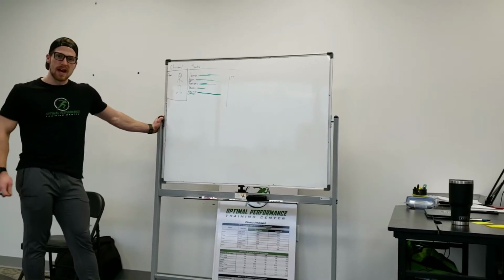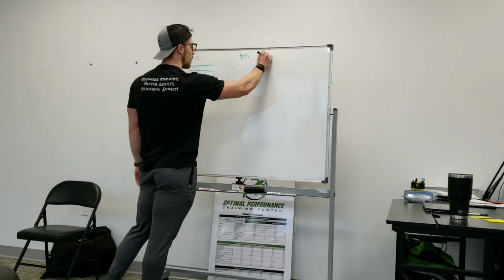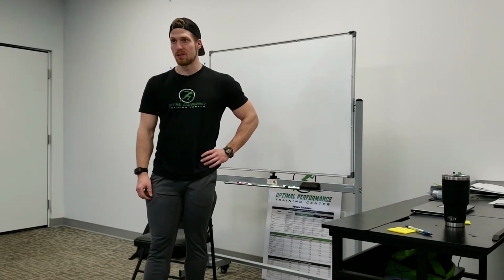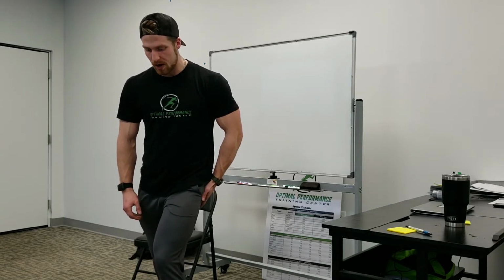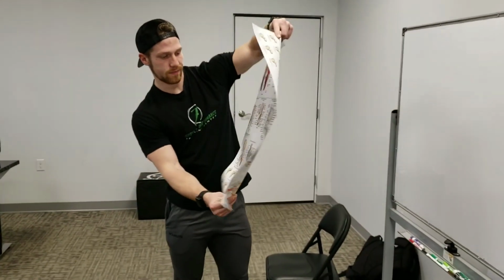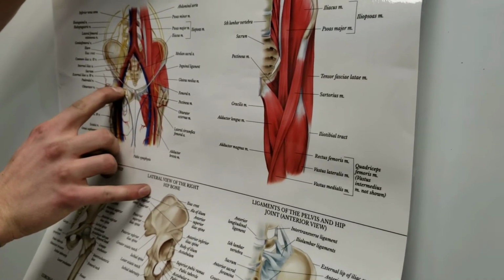What is the makeup of every great athlete?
There's 1 continuum on which to evaluate an athlete's tendencies, that is the spectrum between chaotic and rigid.

There are 5 attributes that every athlete can be evaluated on...

1.) Strength
2.) Power
3.) Free Fat Mass
4.) Endurance
5.) Movement

Like a video game character, we all have more of some attributes and less of others. We explore not only raising these traits individually but also collectively and how to administer that change through and over the course of a program.